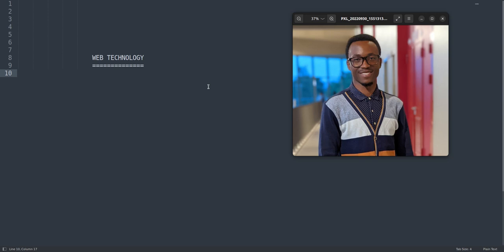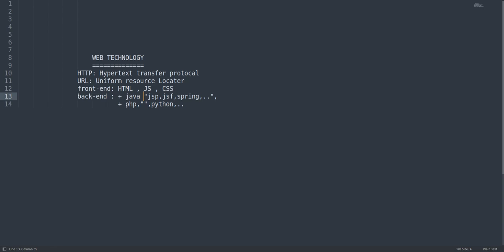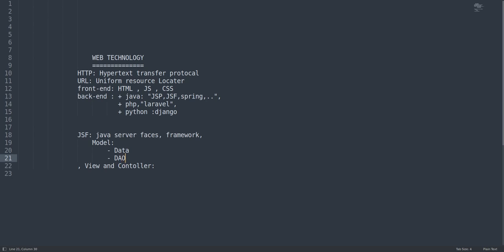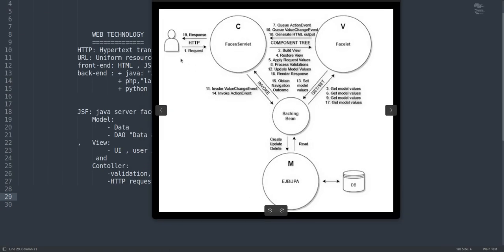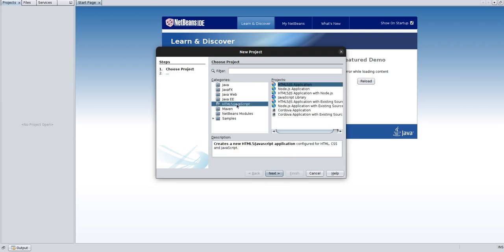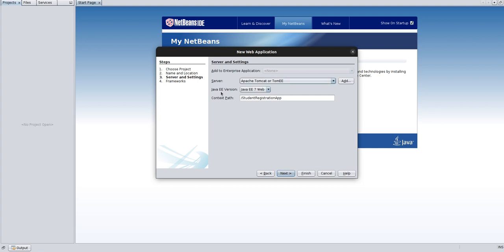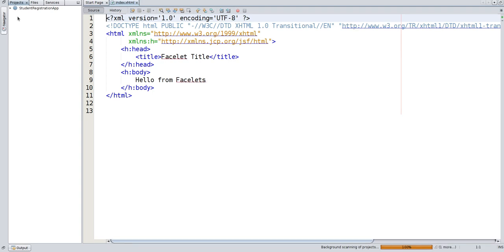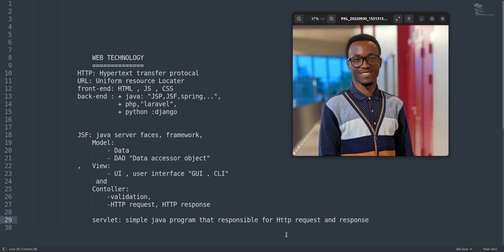1. JSF introduction&NetbeanConfiguration